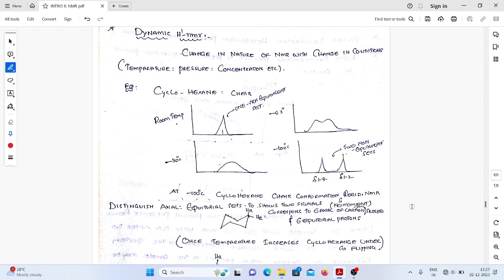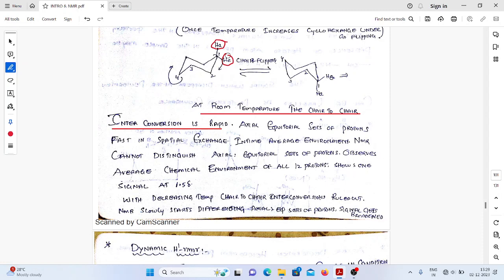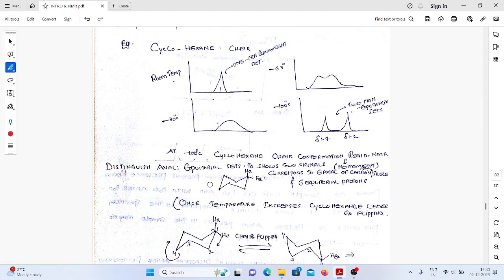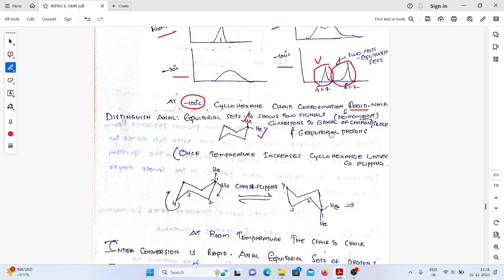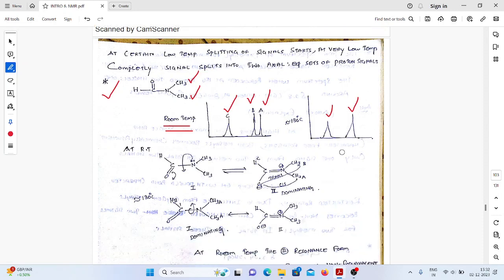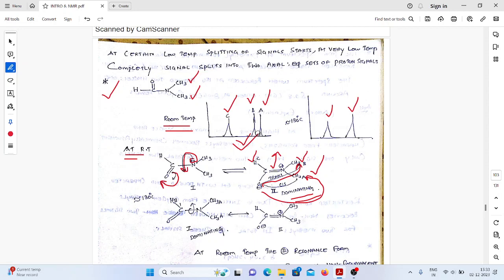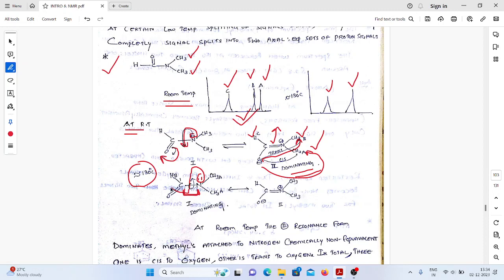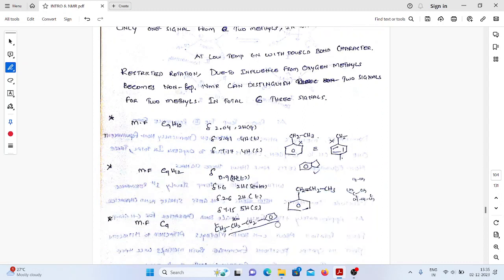Part 11 I NMR Spectroscopy I Dynamic 1HNMR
(Part 4: Factors Influencing on Chemical Shifts)
(Part 5: Spin - Spin Coupling)
(Part 6: Coupling Constant and Types of Coupling)
(Part 7: First and Non First Order NMR Spectra)
(part 8: Methods for Simplification of Complex NMR Spectra)
(Part 9: Proton Exchanges in 1HNMR)
(Part 10: Deuteration in 1HNMR)